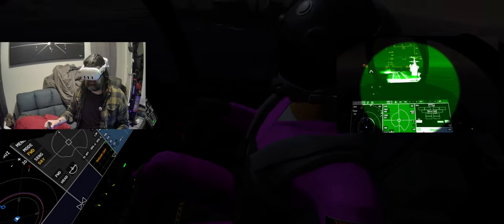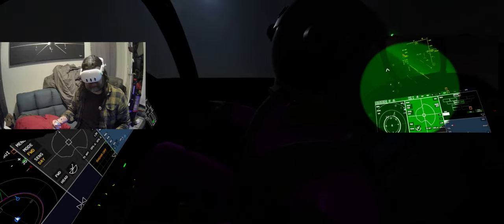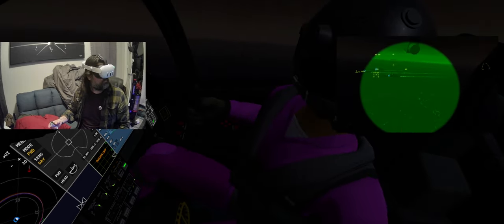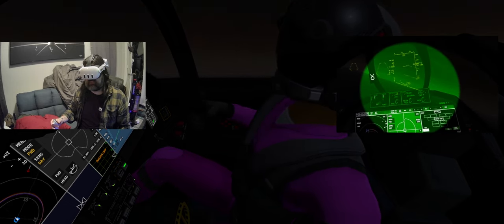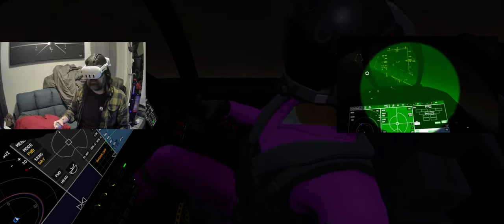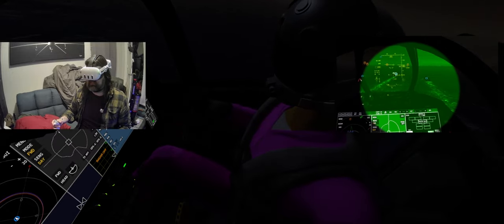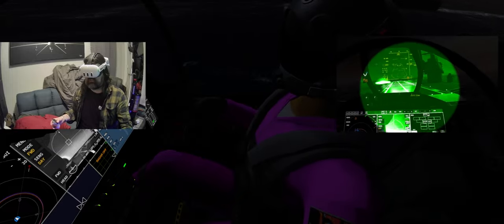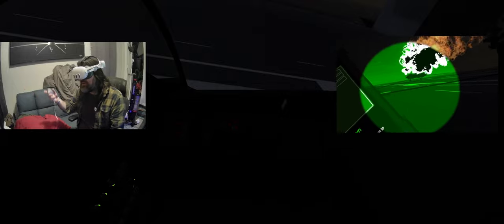"We're not gonna make it" -EF-24G RIO | VTOL VR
Probably my best ejection video yet